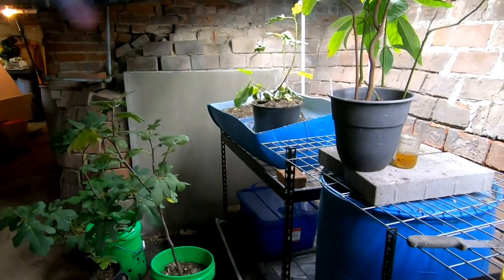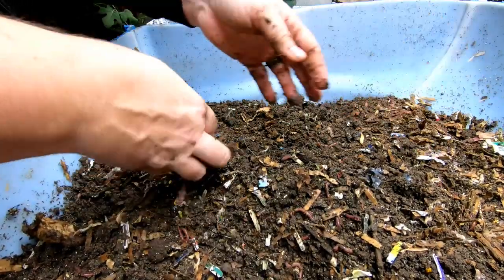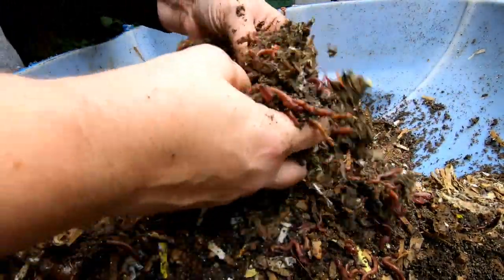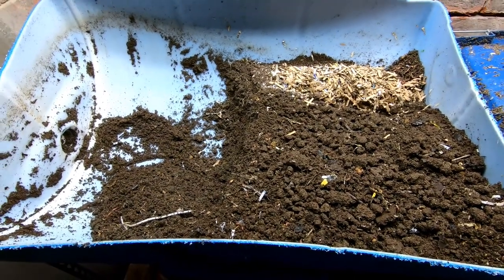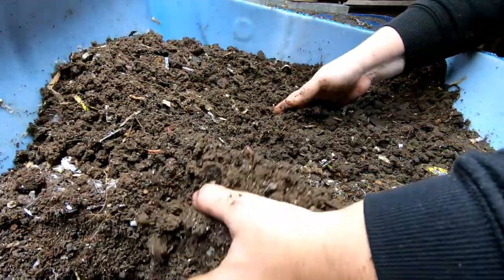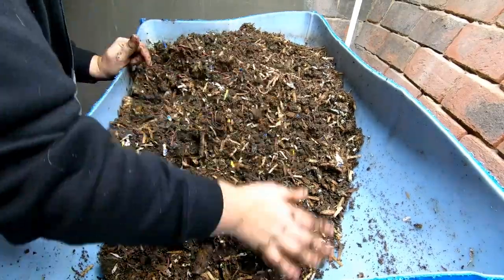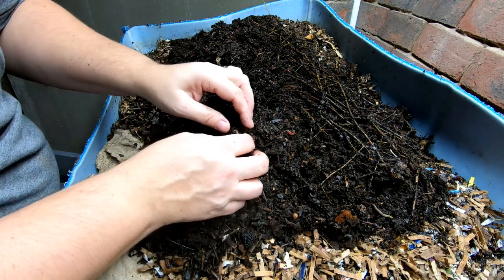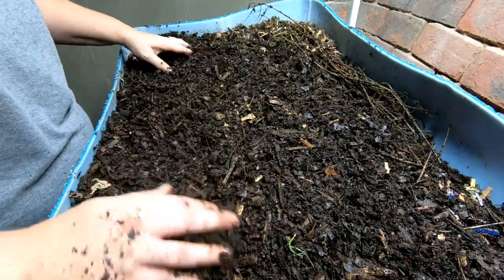Harvesting European Night Crawlers - New Wedge Barrel Tips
European Night Crawlers Compost Worms- all 3 ENC bins move in together

See description below-I purchased 500 Cocoons in 2019 from ETCWL and was given 1 pound of adult ENC from NE worms  The bins were started in July 2021
They live in the controlled environment of my basement that ranges from 75 degrees in the summer to 40 in the winter.  I added 500 cocoons of enc from Emily the Crazy Worm Lady in 2019 may.  I have continued this population separately from the other systems to evaluate if they behave or process differently.   I see that the casting are larger, and they do seem to process bedding faster than red and blue worms. August of 2021 sees another 1-pound addition of European Night Crawlers from Northeast Worms. The ENC now have their own room.  2 halves of a 55 gallon food grade barrel is now the ENC worm bins.  1 bin is from the cocoon only bins and the other bin is the 1 pound from Northeast worms. I have read and recommend these books.
Fish scale, Dr.meter Backlit LCD Display 110lb/50kg
Tetra 16172 Aqua Safe Fish Tank Water Conditioner
BLACK+DECKER Coffee Grinder
pH meter TDS meter compo pack
Mesh bags to make worm tea
Coco coir Coco Bliss
Organic Kelp Fertilizer
Liquid Kelp
Unsulfured Black Strap molasses
Utility Tub - 26" X 20"
Aurora 18 sheet shredder
Bon Tool 11-407 Utility Tub - 26" X 20"
Worm Farmers Handbook Book
Worms Eat My Garbage Book
Vermiculture and Technology Book
Worm Farm Revolution
Uncle Jims European Night Crawlers